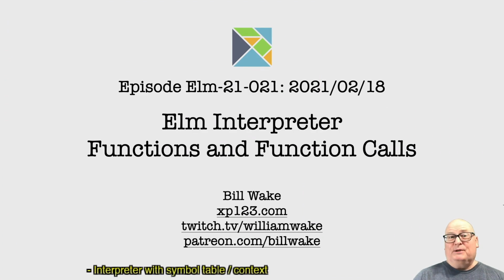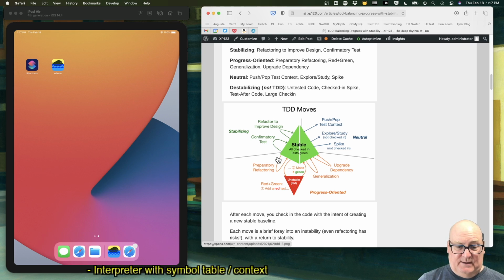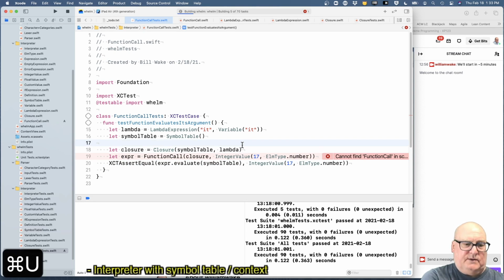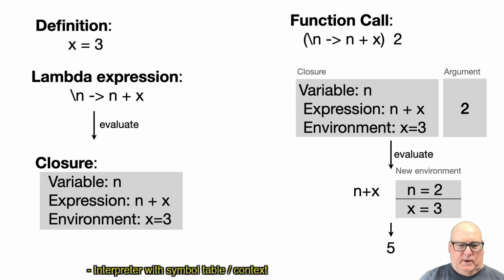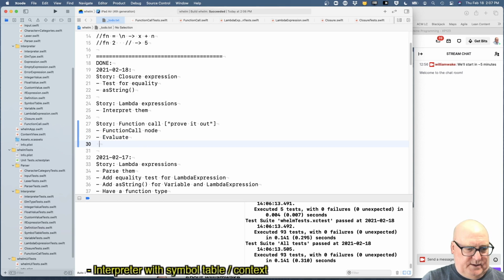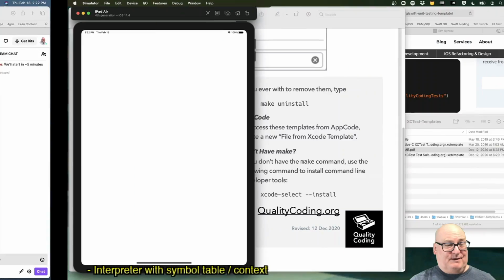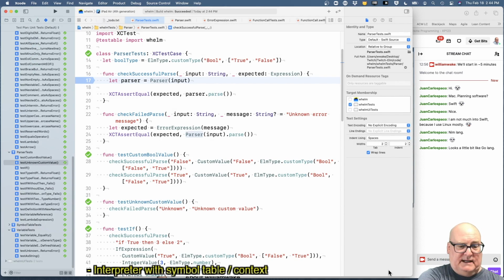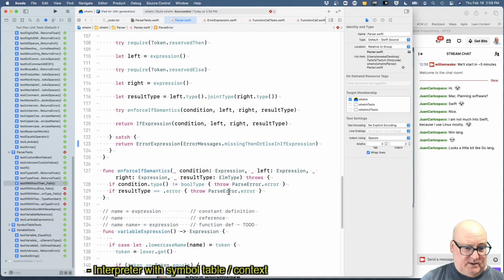Elm-21-021: Functions and Function Calls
We have a lambda expression. When you evaluate it, you get a Function. This is really a Closure, so we rename it to that.

To see how it works, we skip ahead a little to function calls. We're just going to do the interpreter (not parsing) for now. Evaluating a closure requires a new symbol table for the argument, linked to the one in the closure for other values.

Significant moment - this really defines what it means to call a function.

Then we move on to something more mundane: error messages. We're partway through giving every parse error a message.